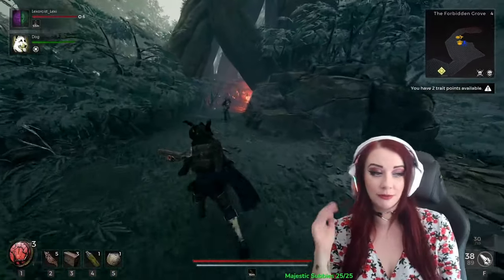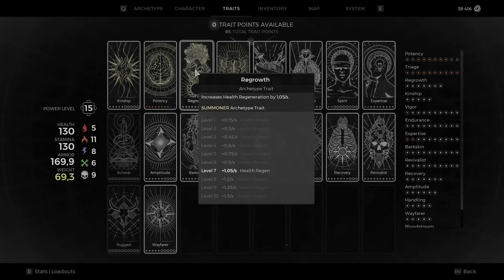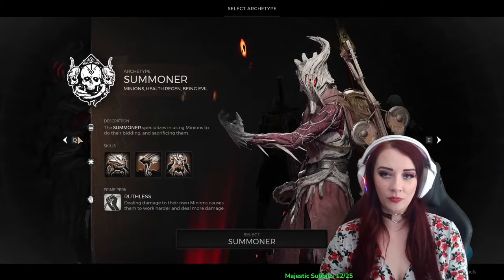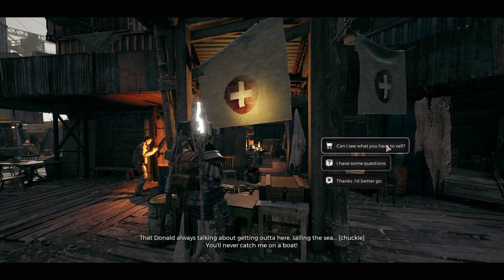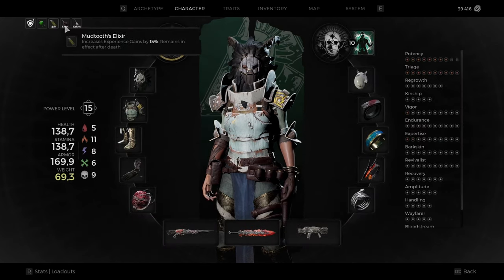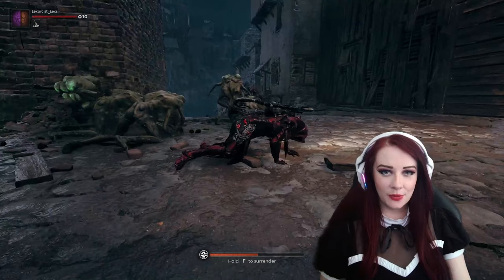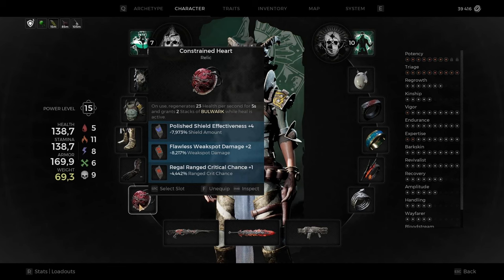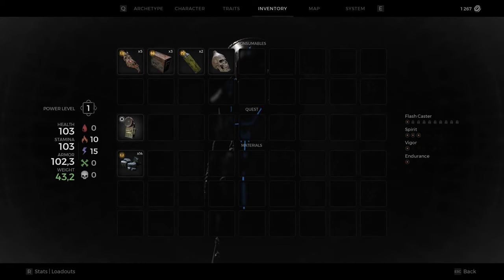Remnant 2 | HardCore Tips & Tricks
After a few tries of sillyness, bugs & pure STRESS! We finished our hardcore run in Remnant 2. This means that we officially own every single weapon, amulet, ring, armor set & EVERYTHING in this game! We have it! I'm so incredibly proud of myself & my duo partner that we achieved this together!

Tips for hardcore:
💥Choose an Archetype & Weapons you're comfortable with
💥Farm on survivor first before going through with the official run
💥Don't upgrade too much

I of course had to finish the game with my ring, it felt wrong not to do so!

Let me know how your Remnant adventures go!

The moment we found out we were in Remnant 2

Reddit Post regarding scaling of your character in campaign etc.

Happy Secret Hunting!

Please let me know if you found this helpful !

Remnant2 is NOW AVAILABLE on PC, PlayStation 5, and Xbox Series X|S 🙌 It's time to jump in solo or co-op with two other friends to explore the depths of the unknown to stop an evil from destroying reality itself!

Remnant Reddit:

 / remnantgame
Remnant Discord:

 / sadistic_muffin

 / muffinsadistic

 / muffinsadistic

Thank you to my mod & Editor LadyLex for my Thumbnails & cooping in my videos! ✨🎉